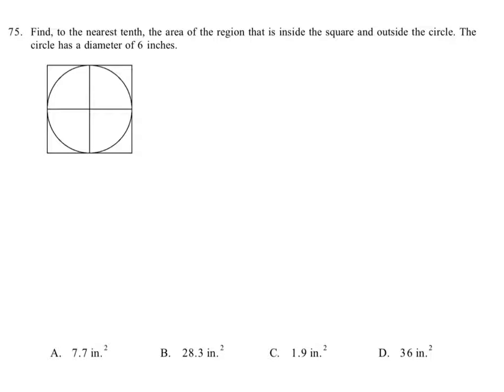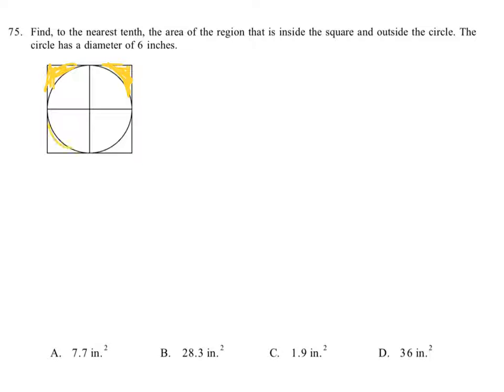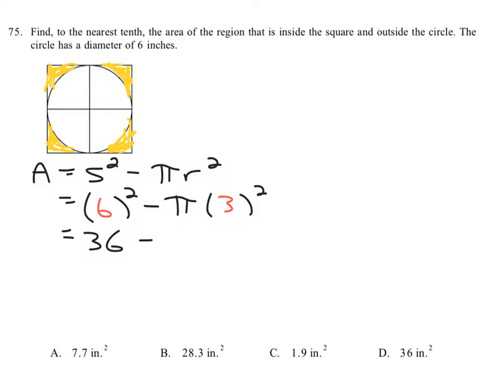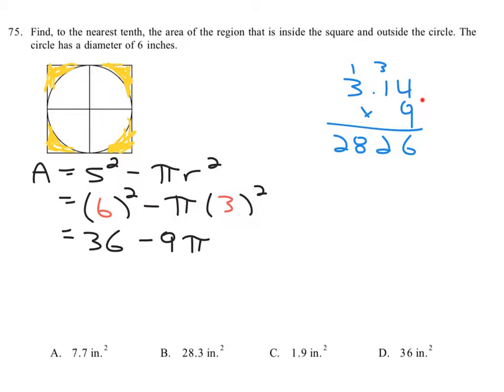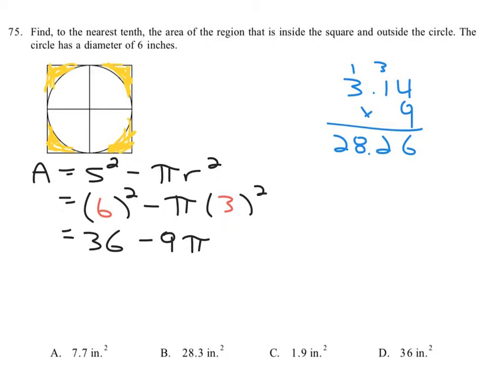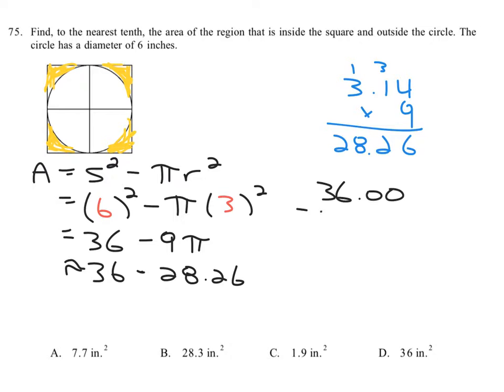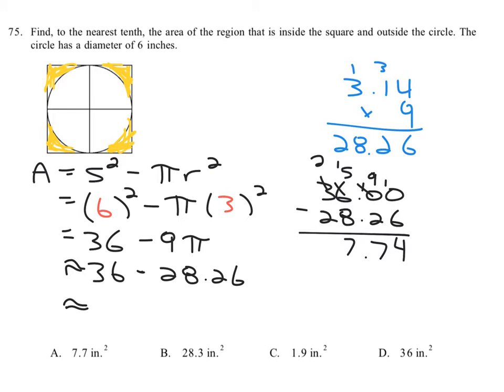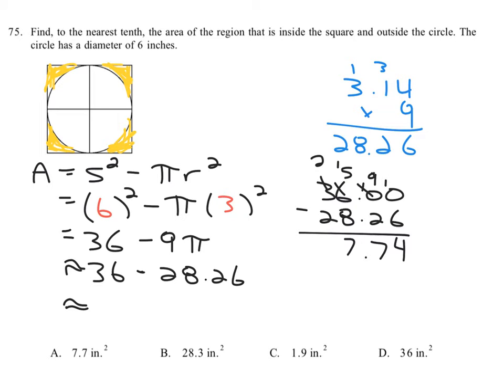Geo Unit 1 Study Guide #75